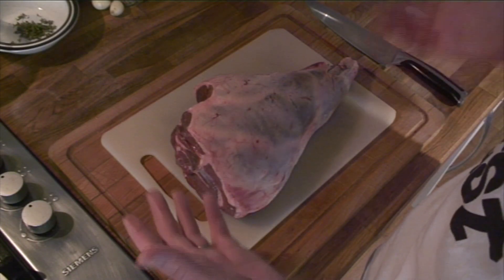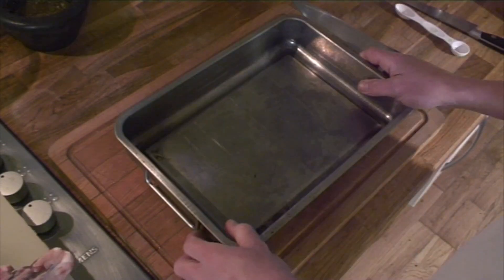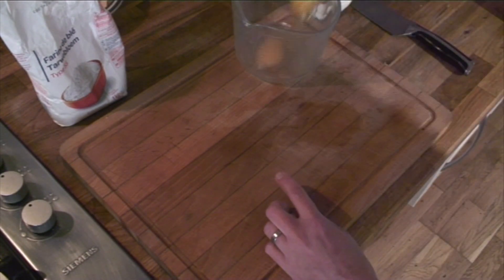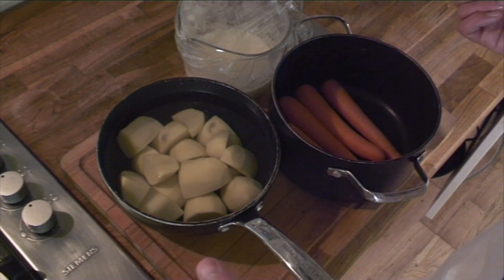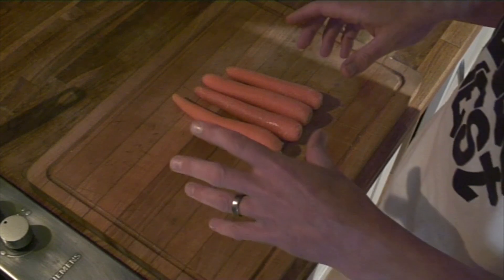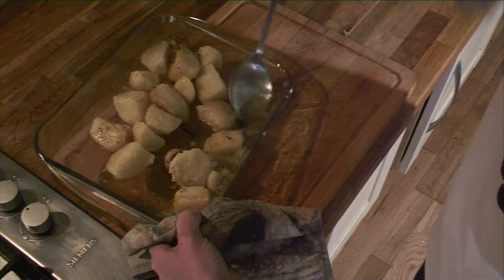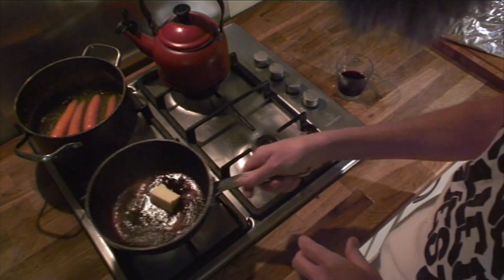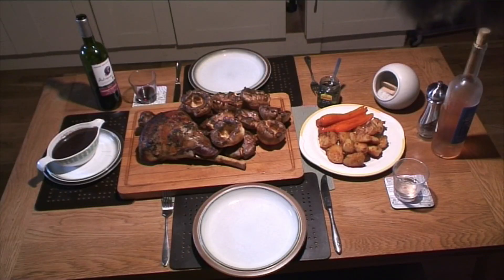CWC Ep7 - Slow Roasted Leg Of Lamb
There was lots of drinking involved during the filming of this, it took 4 hours!